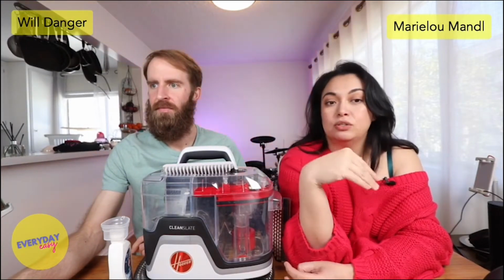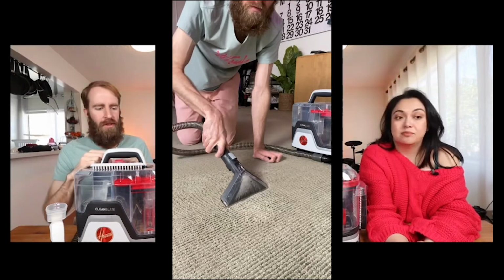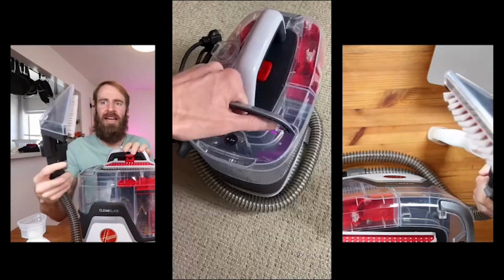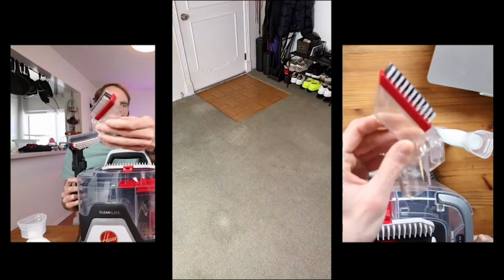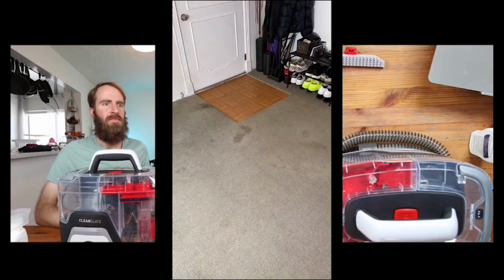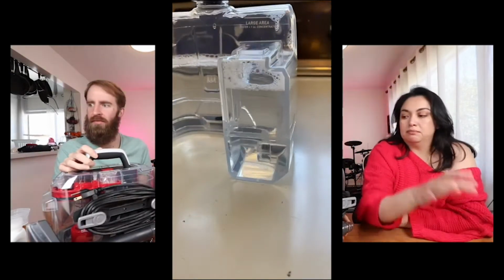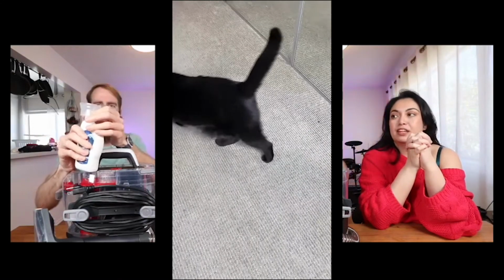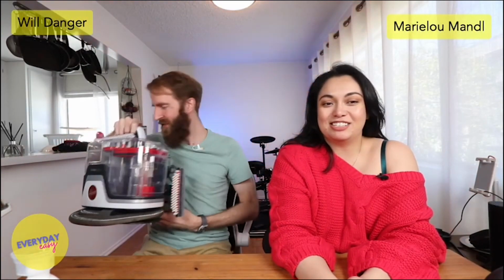Hoover Clean Slate Plus Great for Small, Stubborn Spots!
Our review of the Hoover Clean Slate Plus. See below for the link.

Hoover Clean Slate Plus

Our Amazon storefront: